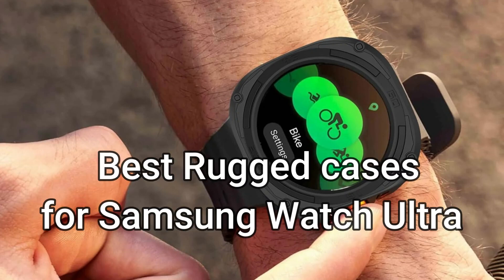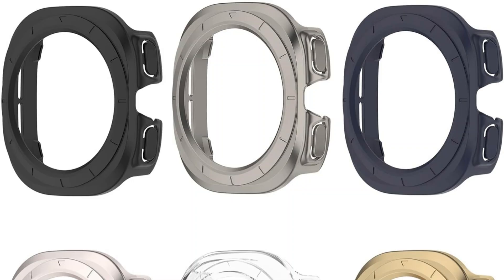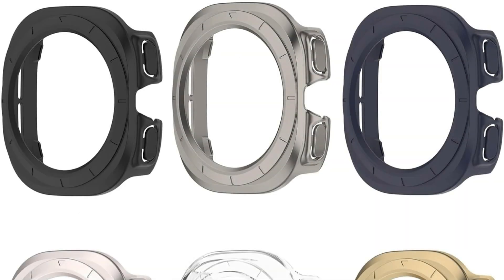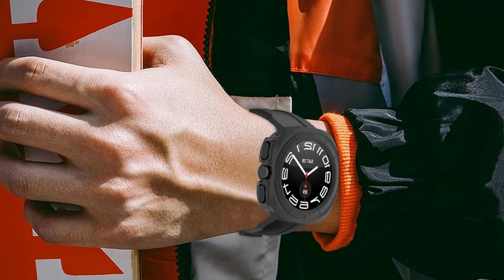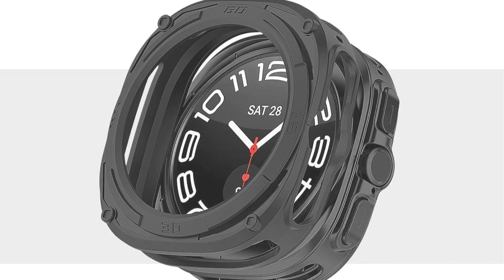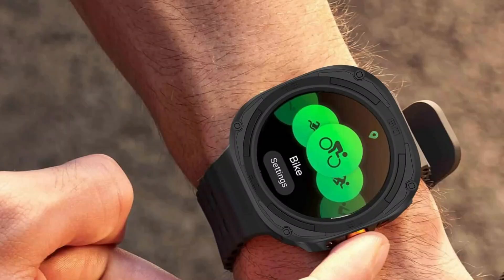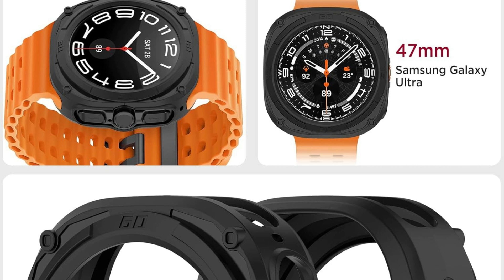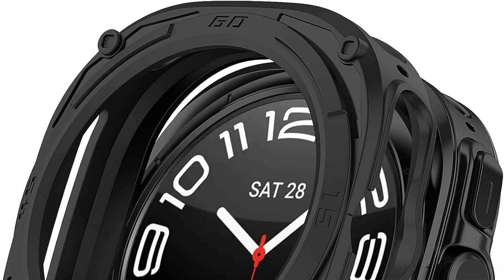Top Rugged Cases for Samsung Galaxy Watch Ultra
We'll examine some of the most strong cases for the Samsung Galaxy Watch Ultra in this video.

1. Ruentech rugged hard case for Samsung watch ultra

2. Miimall bumper rugged case for Galaxy watch ultra